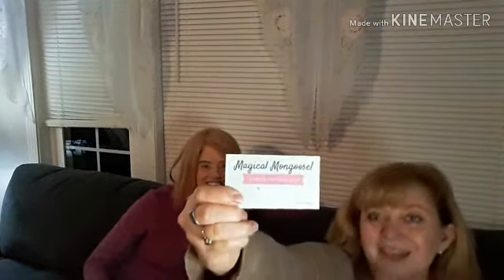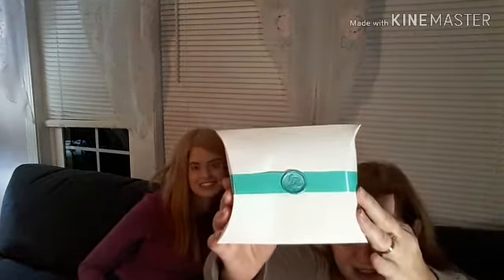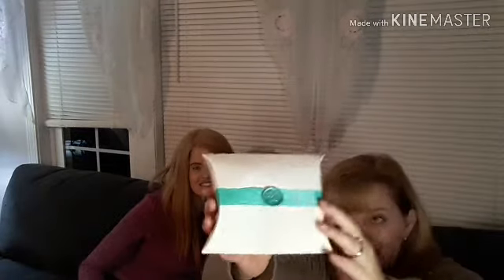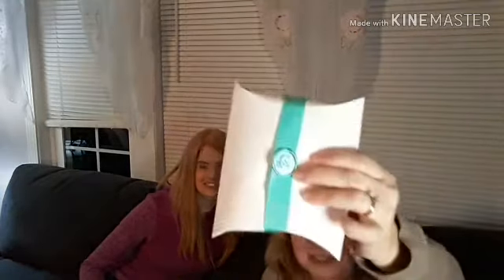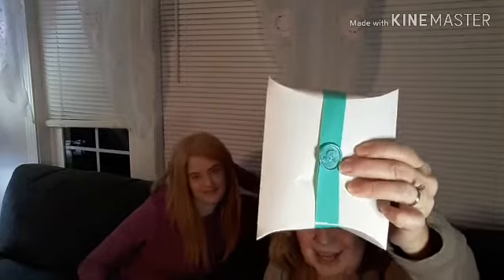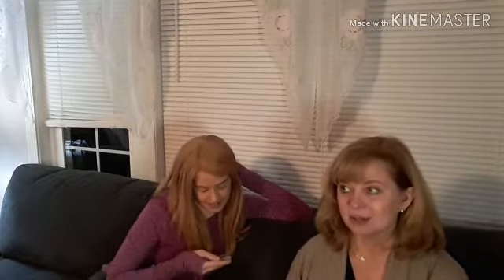Mint Mongoose/January 2019 Unbagging/My favorite pieces to date!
Mint Mongoose is a monthly jewelry subscription.  The price is 12.00 a month plus shipping. You receive 3 pieces of jewelry each time. You may choose to receive silver, gold or rose gold. If you would like to try, I have the link below or you can check them out on their website. I love this subscription!